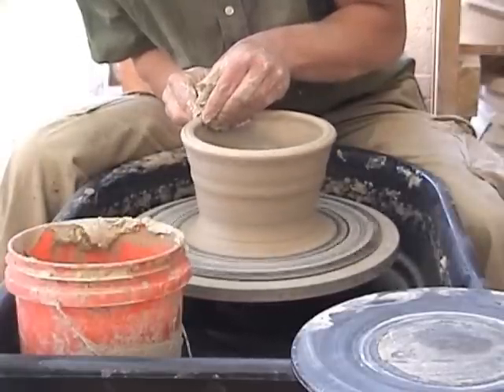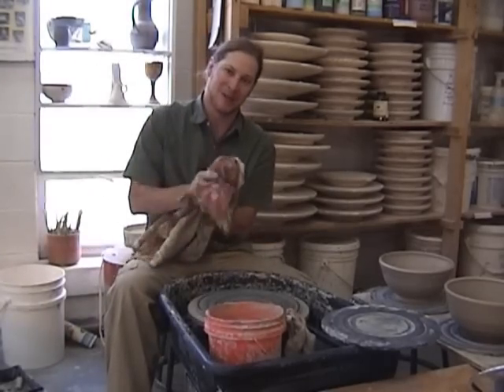An Interview with Chris Sowers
An Interview with Chris Sowers a New Mexico Potter.